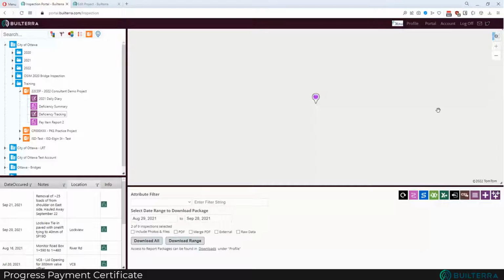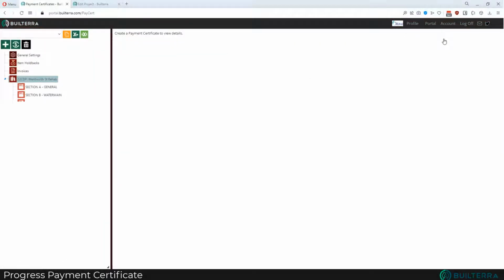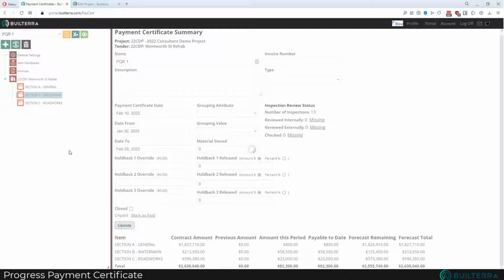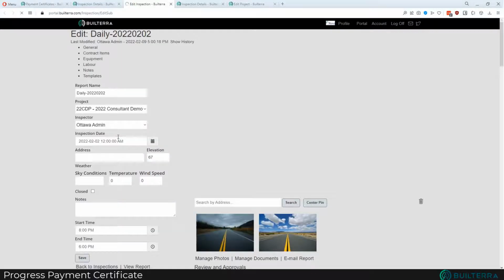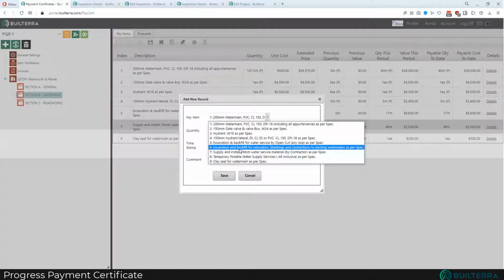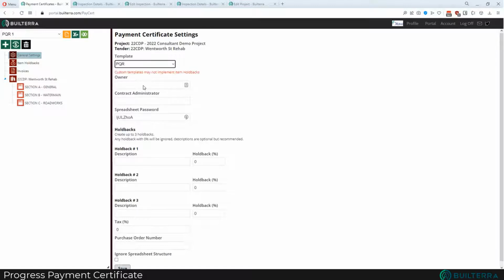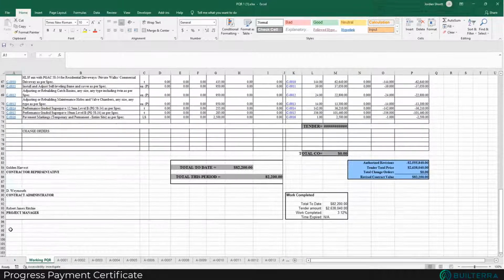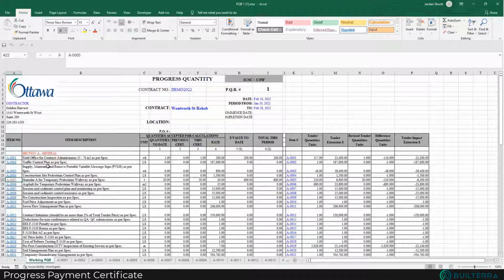Construction Contract Admin For Private Entities - Payment Certificate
Overview of the Meeting:

This meeting is for External Consultants required to utilize the Builterra Software Platform for Construction Contract Administration as part of the Bids and Tender process for City of Ottawa projects.

They will receive a detailed review of the solution for all aspects of Construction Contract Administration. It would be demo/presentation style workshop vs hands on training.

If you're an External Design and Construction Engineering Consultant working under contract for the City of Ottawa – includes Project Managers, Design Engineers, Contract Administrators and Field Inspection staff who wants to learn more about digital workflows from concept design cost estimating and bid tab preparation to final City of Ottawa Progress Quantity Report (PQR) generation, you won’t want to miss this informative session that combines Builterra Bids and Tenders platform, Builterra Mobile Data Collection and Payment Quantity Reporting Tools to streamline project delivery for any civil engineering consultant.

Here's what you'll learn:

Project Managers and Designers:
High Level Builterra Bids and Tenders
Overview of the City of Ottawa Standard Item Catalog to Build a Tenders
Importing an Existing PQR into Builterra using Excel
Field Inspectors:
Complete Review of the City of Ottawa Daily Inspection Form
Adding Payment Quantity Data
Editing and Reviewing Data using the Mobile App
Reviewing and Approving Inspection Reports using the Web Portal
Contract Administrators:
Detailed Look at Progress Payments and Changes Orders
Exporting the PQR Report to Excel
Immediately following the LIVE webinar, Jeff and some City of Ottawa CA Staff will stick around for a 10-minute Q&A session so come prepared to participate.

Jeff Lyons
Director of Platform Innovation

Dan Weymouth
Sales Manager